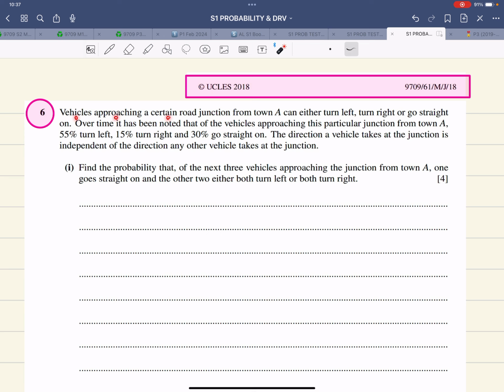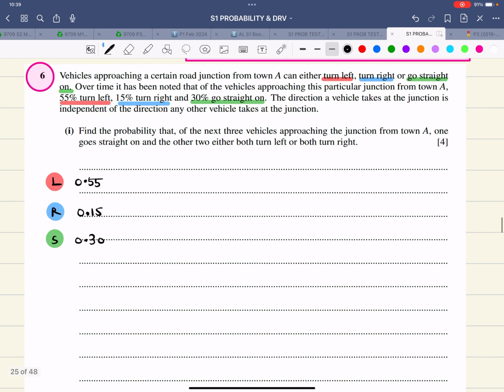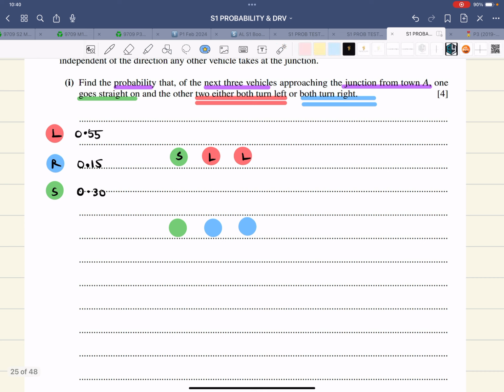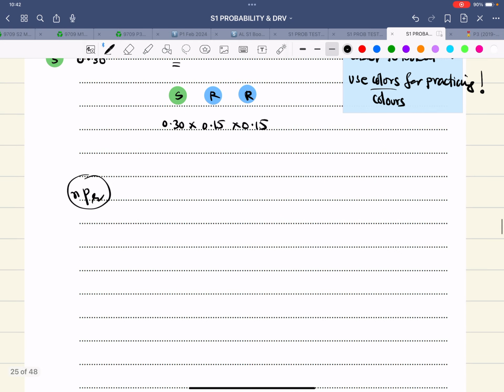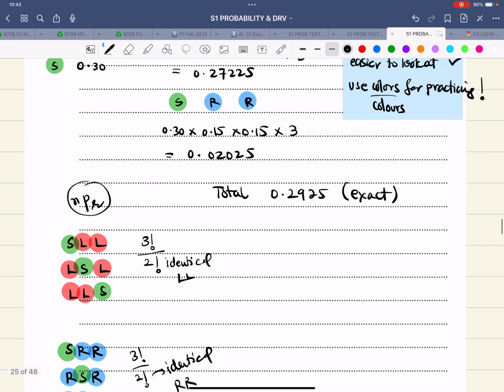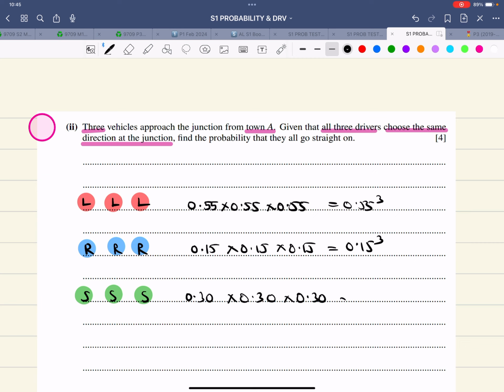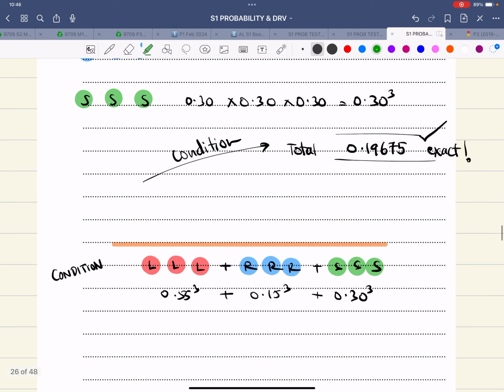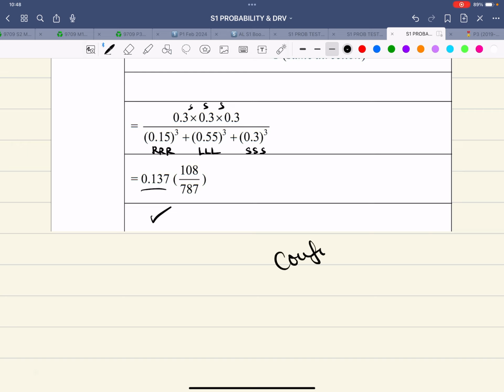S1 | THE ROAD JUNCTION | May June 2018 Var 61 Q 6 | PROBABILITY | 9709 CAIE AS A LEVEL MATHEMATICS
May June 2010 Var 61 Q 7 | PROBABILITY | 9709 CAIE AS A LEVEL MATHEMATICS